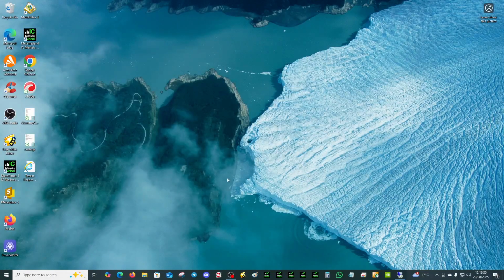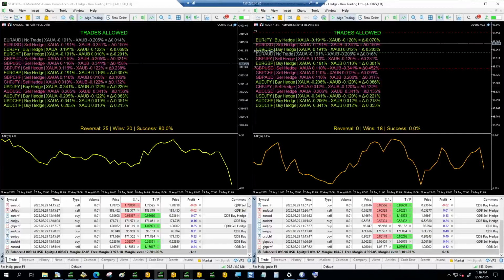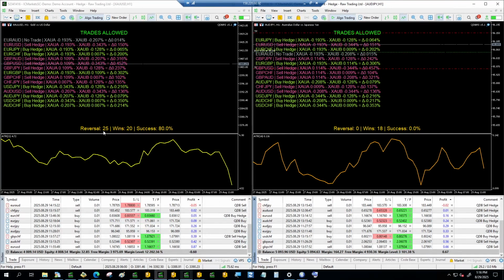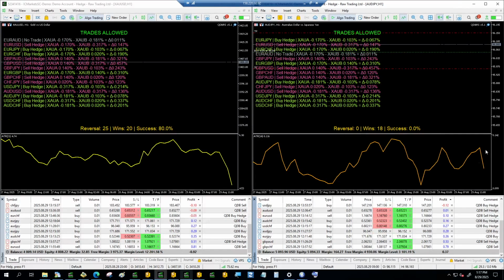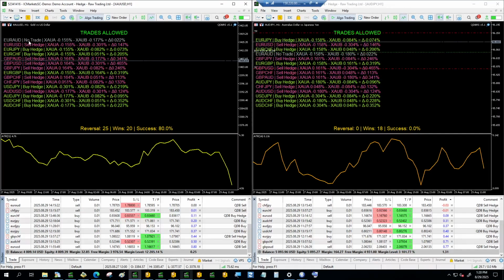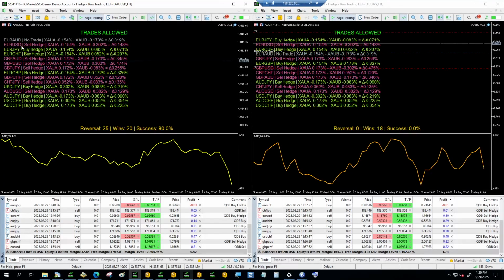QDB Relative Currency Strength - QoL upgrade (part 2)